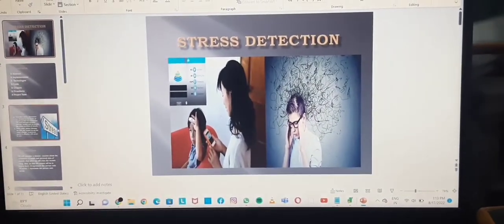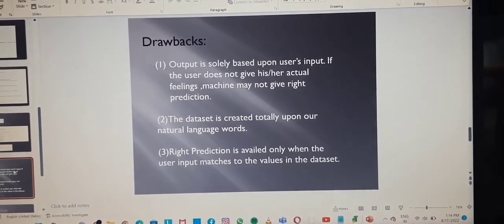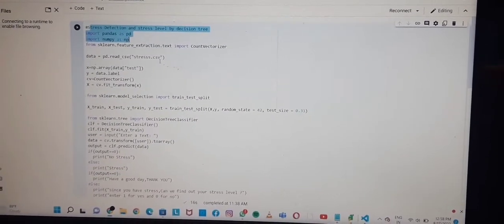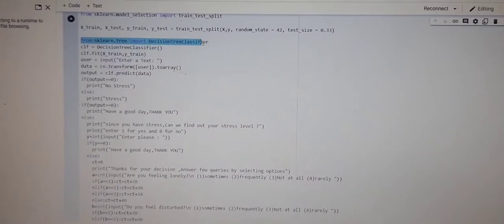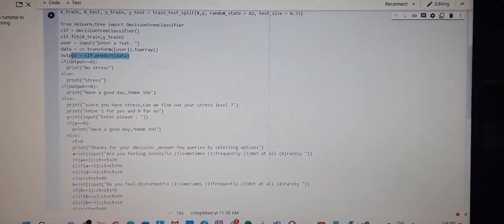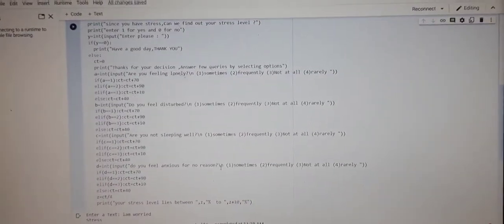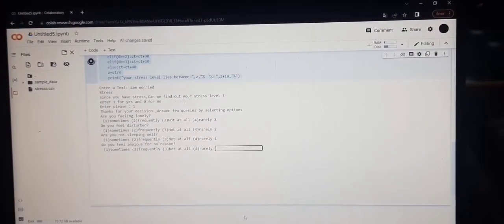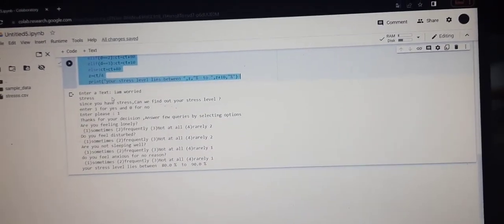Title : Stress detection , LBRCE clg, Team lead : T .Joshna valli ,3rd year